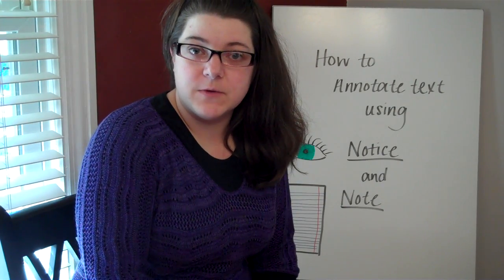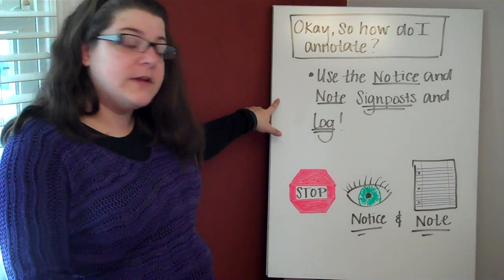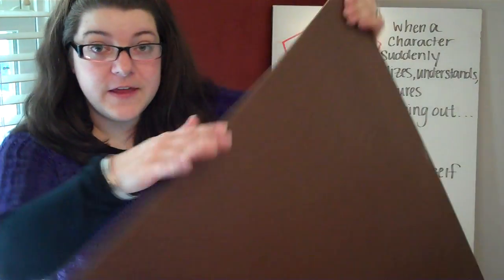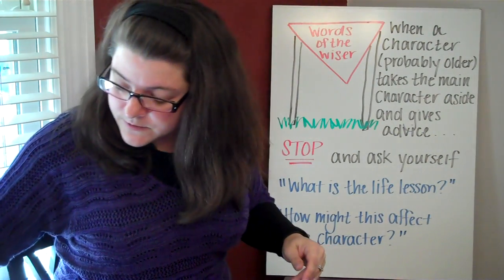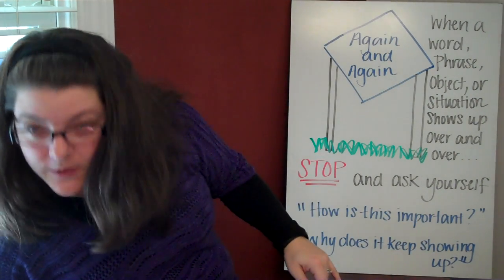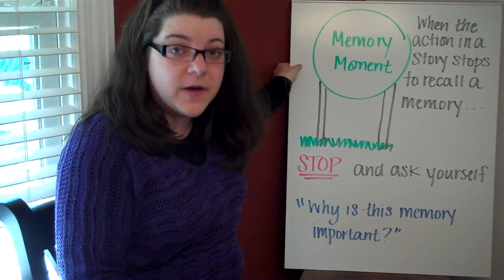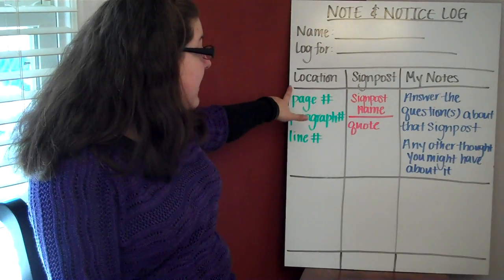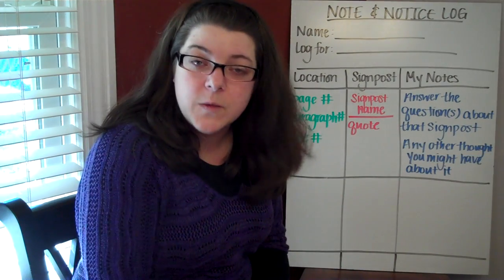How to Annotate Text Using Notice and Note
This video will inform you of how to annotate text using notice and note.  You will learn the signposts for notice and note, as well as how to use the log.